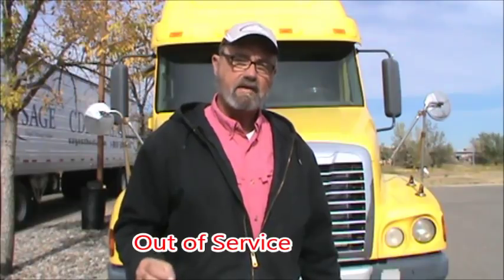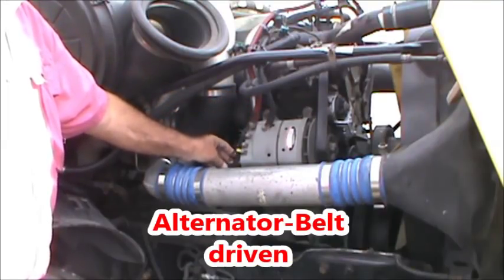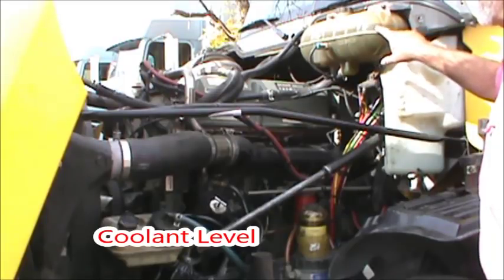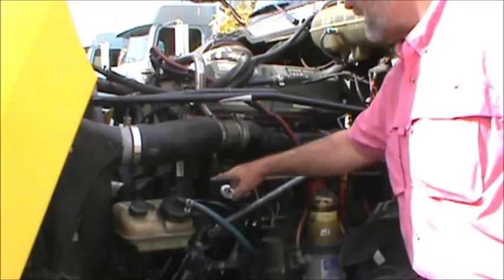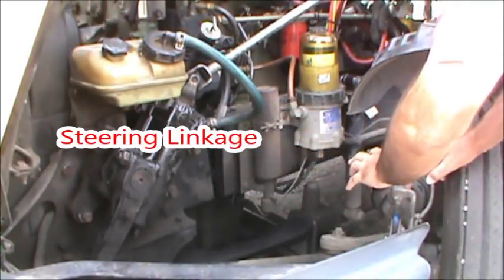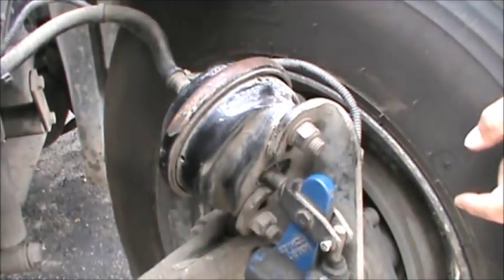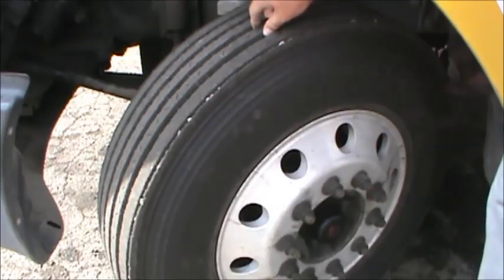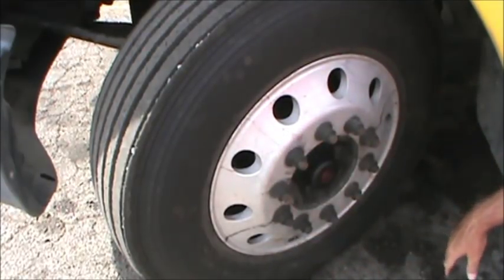CDL Test, Class A 2025 "engine inspection"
The content of these videos is current.  Very seldom does someone know what to expect when doing the vehicle inspection portion of the skills test from section 11 in the CDL drivers manual for your CDL license? A VEHICLE INSPECTION FOR DAILY OPERATION OF A COMMERCIAL VEHICLE WILL BE MORE EXTENSIVE AND INCLUDE SEVERAL MORE AREAS
  This Video series is for those who want to learn how the CDL test is administered. (watch in sequence)  It's your responsibility to learn the inspection. Somehow the Suspension portion was omitted and may have occurred during editing. I've now corrected that and posted the Spring portion.  It's titles Engine inspection #1 continued, Suspension portion.